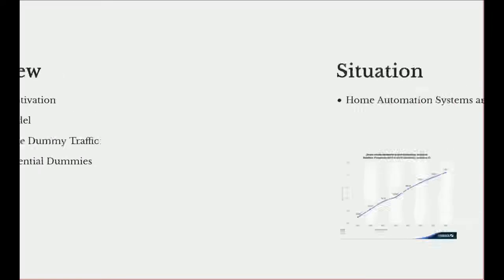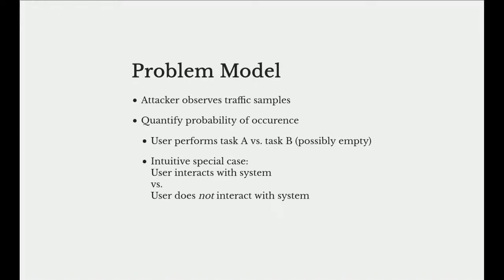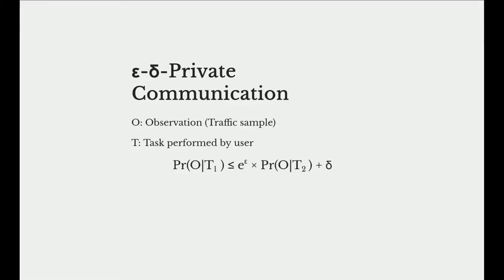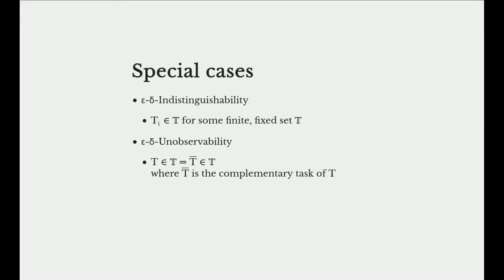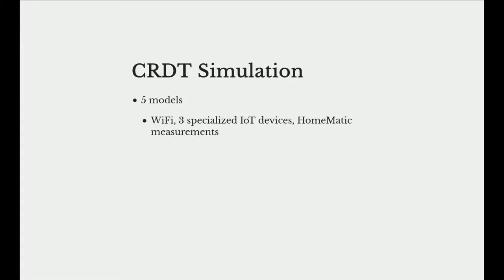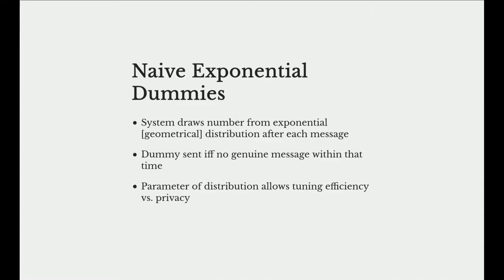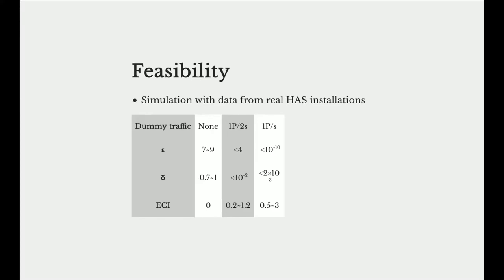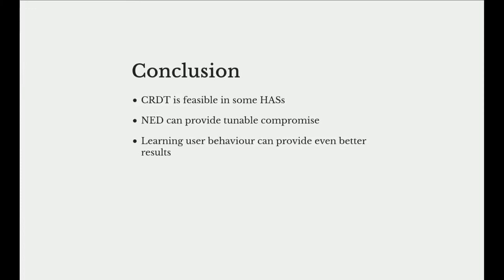Energy Efficient Dummy Traffic Generation for Home Automation Systems